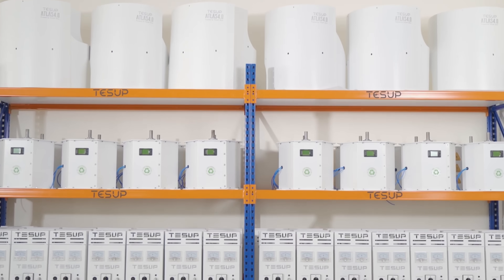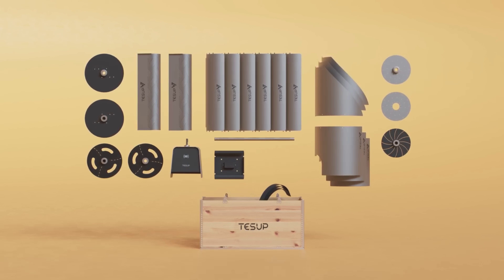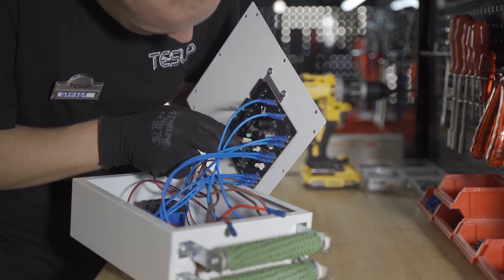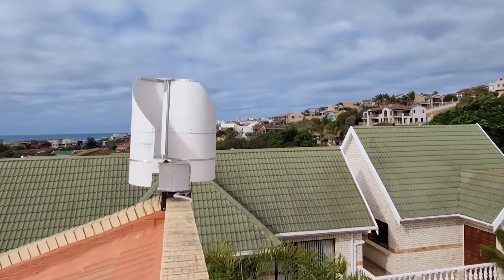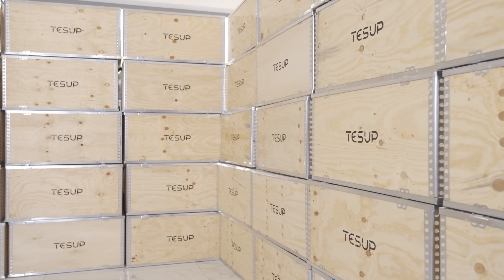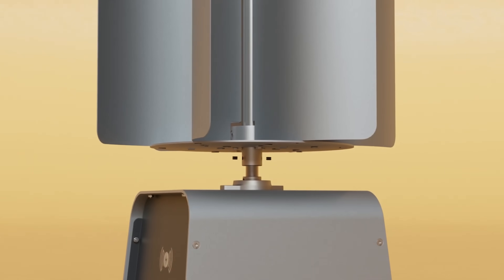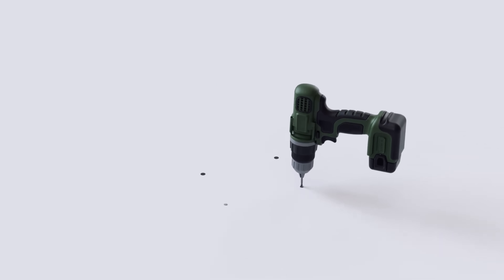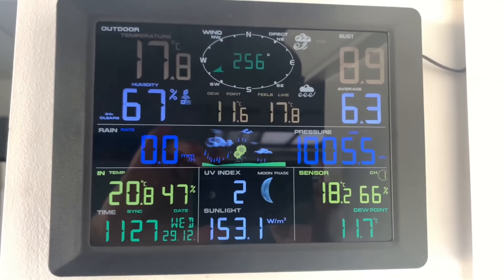TESUP V7 NEW European Wind Turbine for Home Out Perform PV Solar Panels in 2024?!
A breakthrough product that is shaping the future of wind power: the TESUP V7 Vertical Wind Turbine.
TESUP is a European leader in photovoltaic panel manufacturing, and they have recently launched their new TM Series® V7 Vertical Wind Turbine, which is capable of generating up to 7 KW of power and providing a daily energy output of up to 168 kWh. That's enough to meet the electricity needs of most households.
00:00 INTRO
01:42 How the TESUP V7 works
03:55 How the TESUP V7 compares to other wind turbines and solar
06:29 How to get the TESUP V7 for yourself
08:02 : Conclusion

1. The videos have no negative impact on the original works.
3. The videos are transformative in nature.
4. We use only the audio component and tiny pieces of video footage, only if it's necessary.